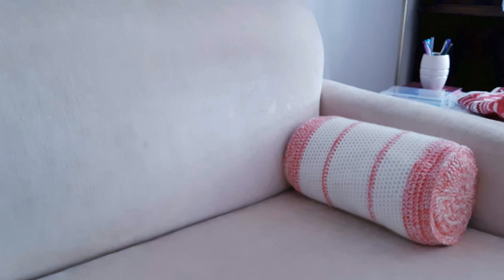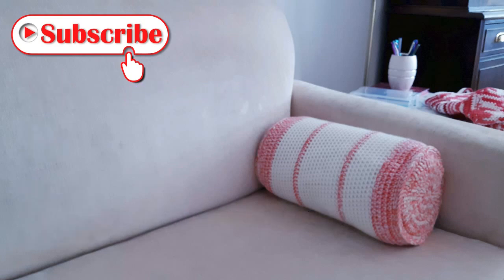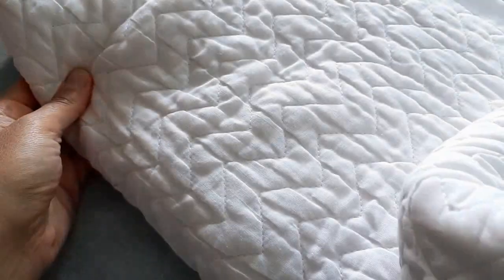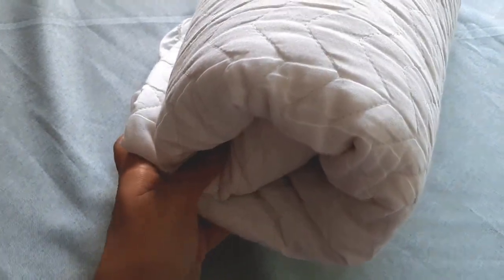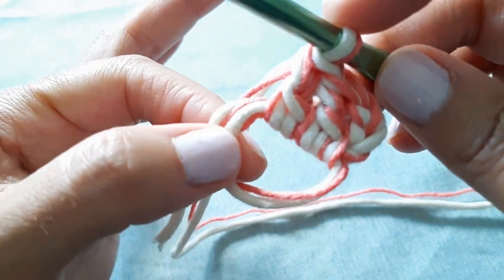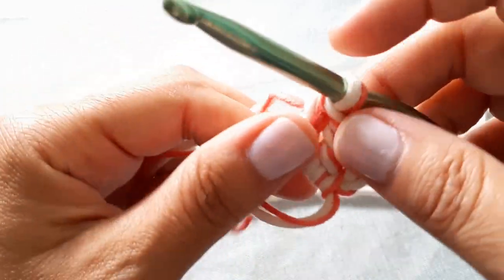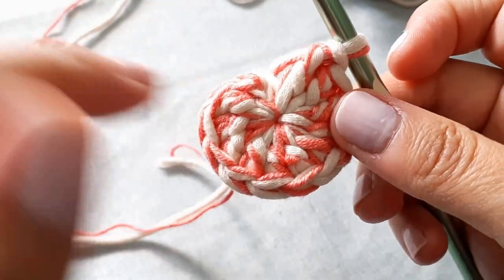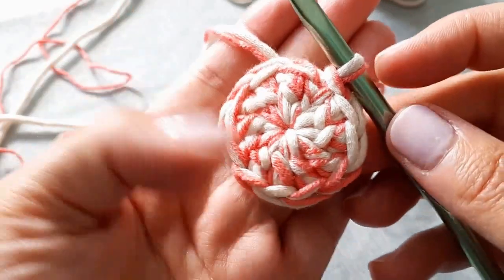Easy Crochet Lumbar Pillow // SS#97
This week we are delving into some crochet home decor! For you beginners out there, this will be a great way to work on crocheting your circles and learning how to construct an item like a pillow.

You can find the written pattern in my Etsy shop

Have fun with this and remember to stop in and say hello!

CROCHET CRAFTY - Sign up for our interactive online class!

Happy Crocheting!
-K